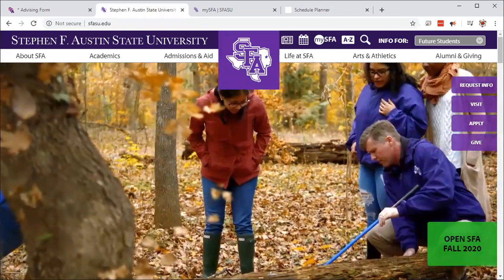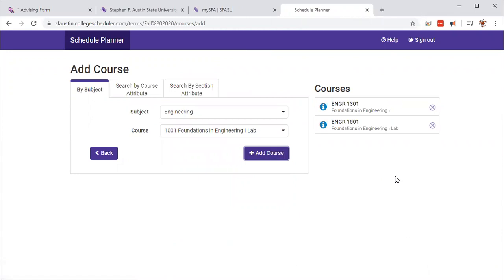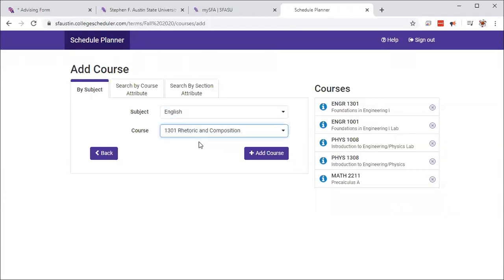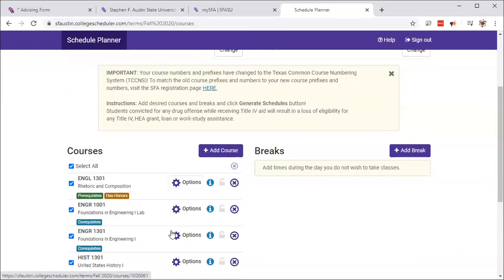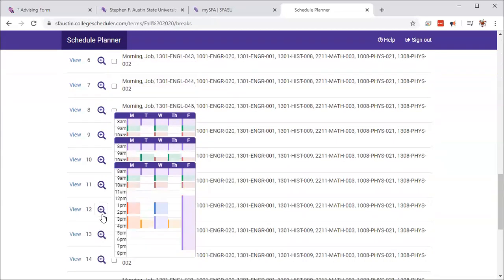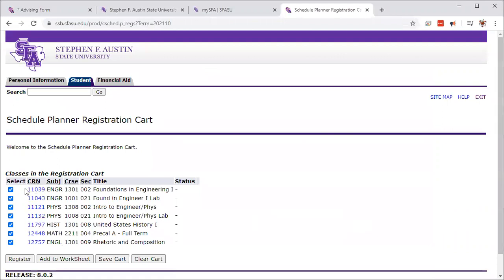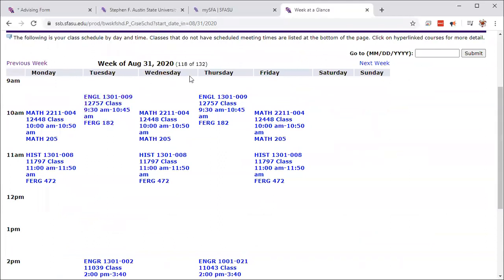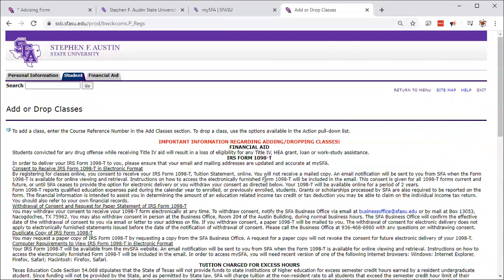How to Register for Courses at SFA (Schedule Planner)